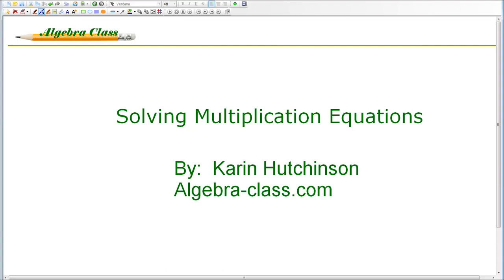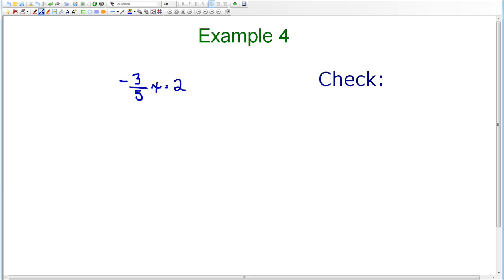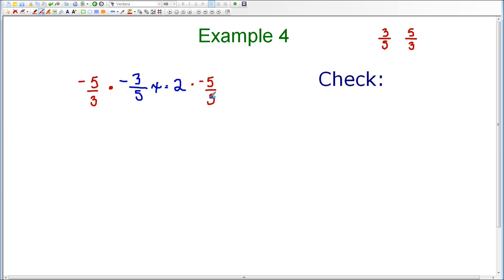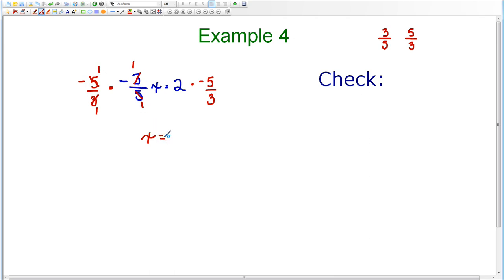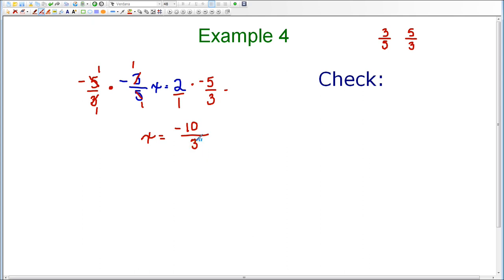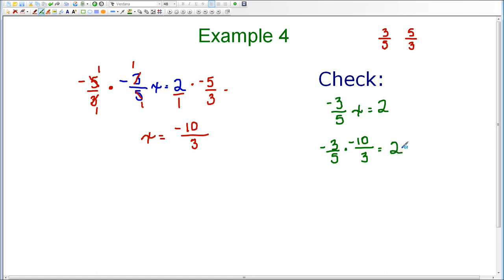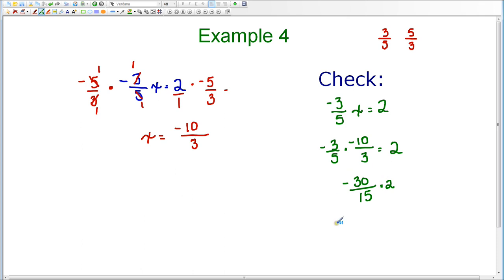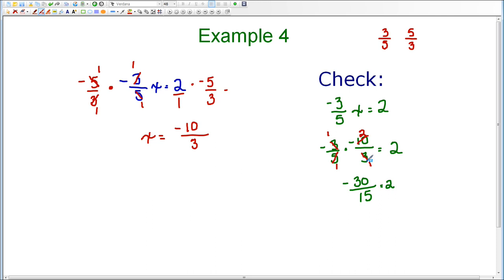Solving Multiplication Equations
For more examples on solving multiplication equations and other algebra problems, please